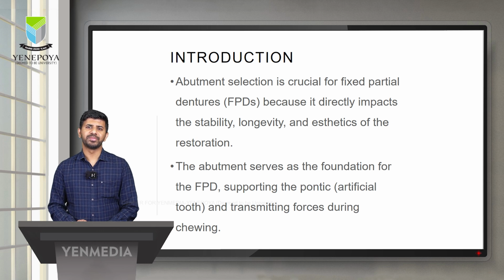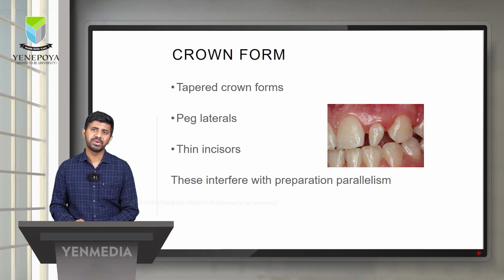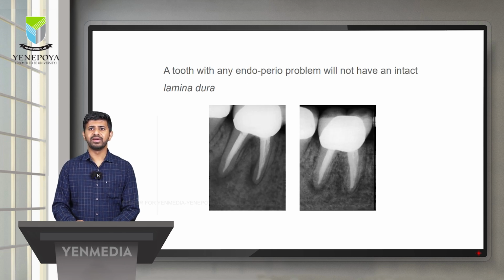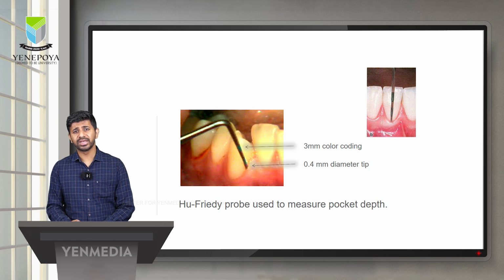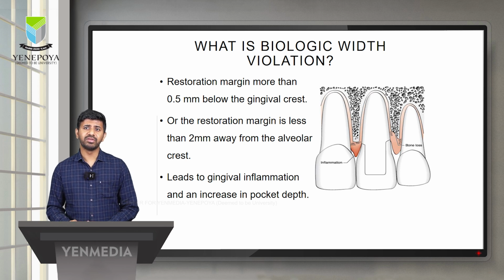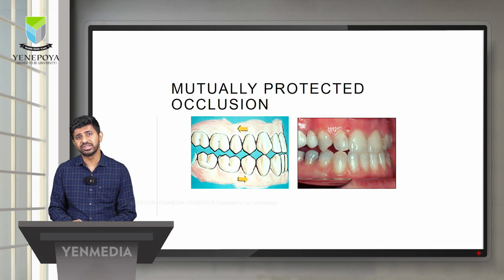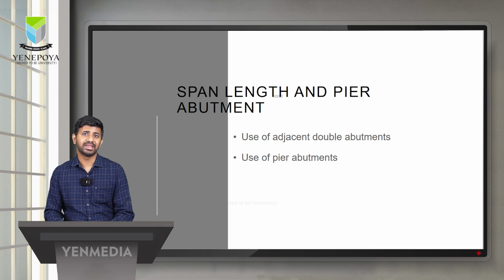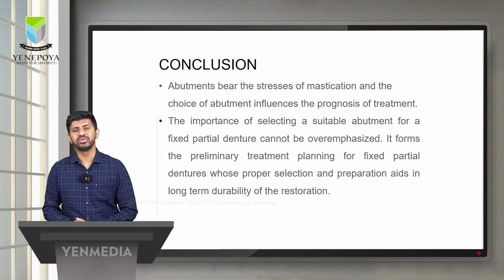Abutment Evaluation & Selection | Prosthodontics | Yenepoya Dental College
Abutment evaluation in fpd highlights the key factors which play a critical role in selection of teeth for fixed prosthesis, when to and when not to do a fixed prosthesis as well as special considerations involved in abutment selection.

By: Dr. Fahad
Reader